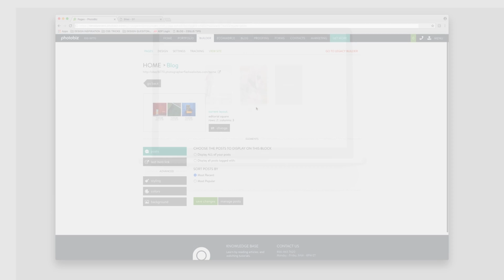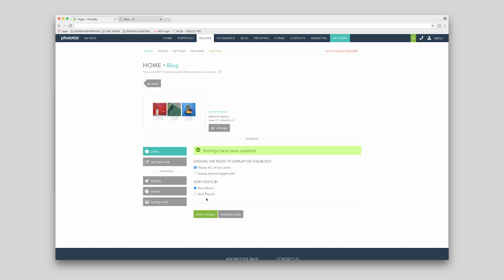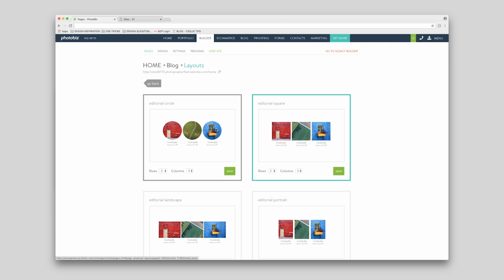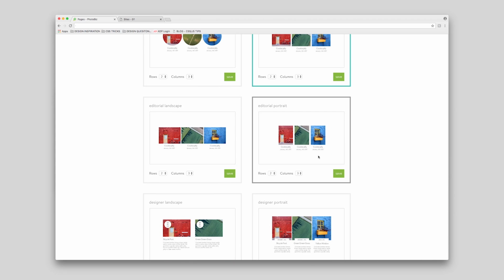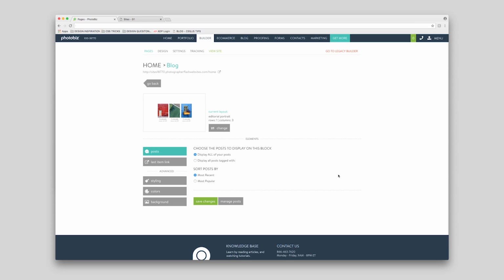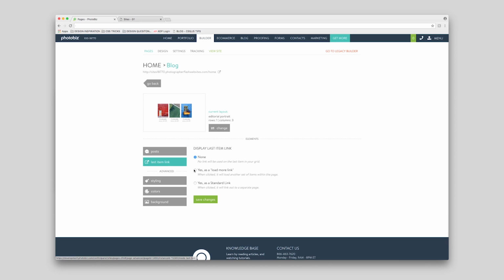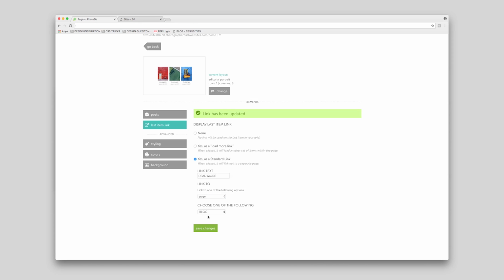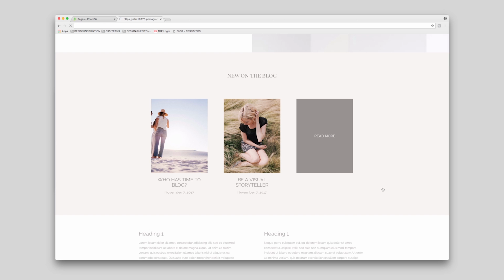PhotoBiz 8 - How To Use Blog Blocks